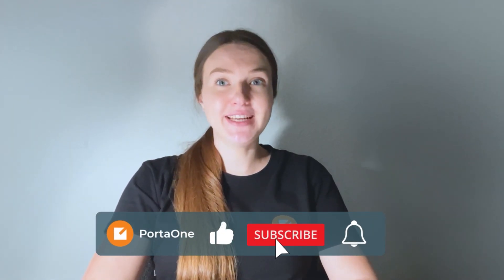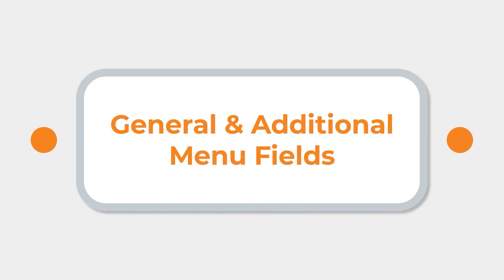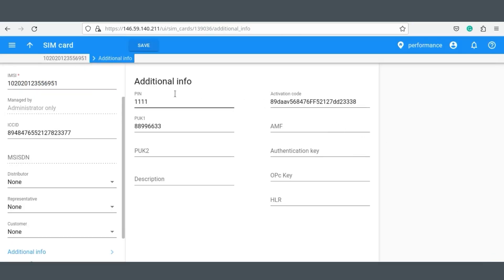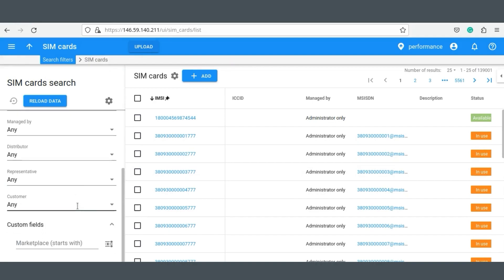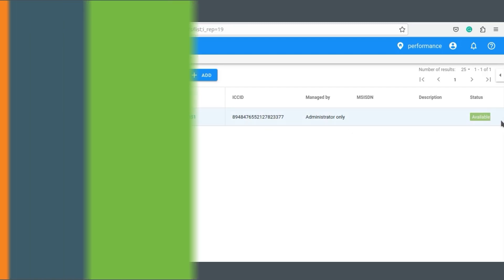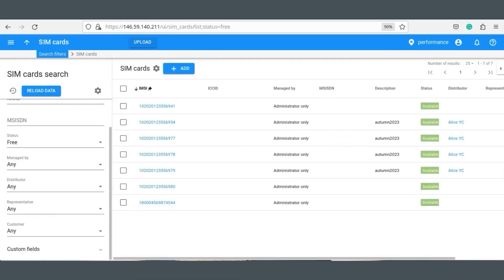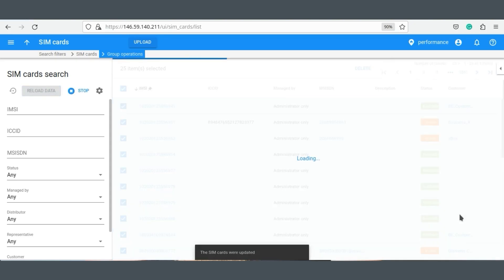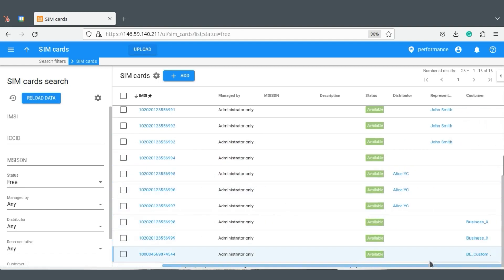New SIM Inventory Enhancements in PortaBilling | What's New at PortaOne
PortaOne is thrilled to announce an even better way for MVNOs and other mobile providers to manage their SIMcard inventory. In this video, PortaOne business analyst Lina Stelmakh offers an in-depth tour of the new enhancements to the PortaBilling SIM card inventory, which are available starting from PortaSwitch Maintenance Release 109.

More essential data fields, limitless custom fields, improved ways to manage information about your sales partners, more options for group operations, and protected batch management for your enterprise customers – all easily accessed from one place. If you are interested in updating to PortaSwitch MR109 so you can take advantage of these SIM inventory enhancements, use the contact info below to get in touch with the PortaOne support team.

Timecodes:
00:00 Welcome to more SIM card management capabilities for mobile carriers
00:57 A tour of the General and Additional menu fields
01:50 A look at the new custom fields
03:29 Using the inventory to help manage distributors and other sales partners
04:35 Protecting enterprise customer SIM card batches
05:13 Simplified SIM card status review
05:50 Using group operations to manage multiple SIM cards
07:27 Contact us to schedule the update of your PortaBilling